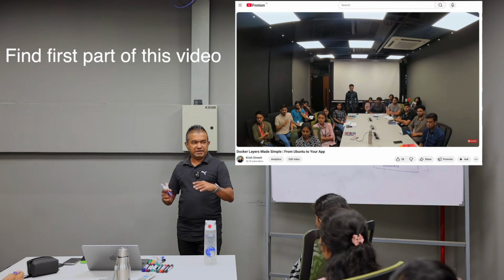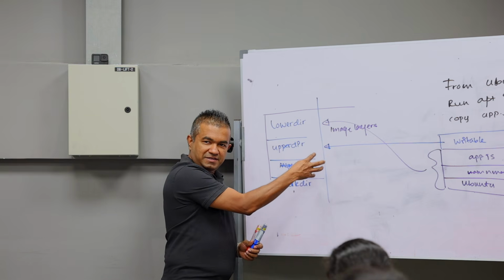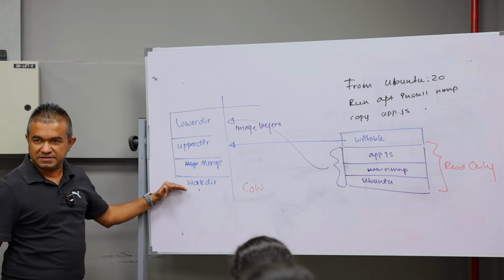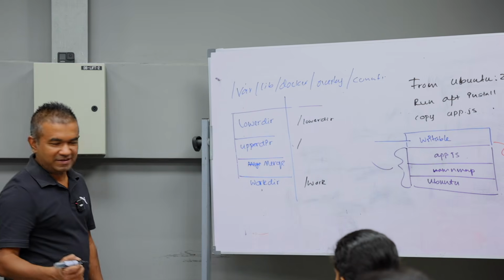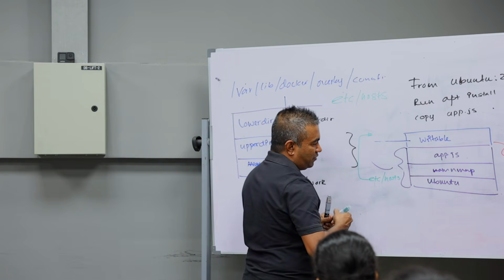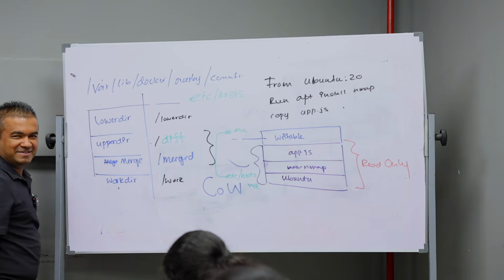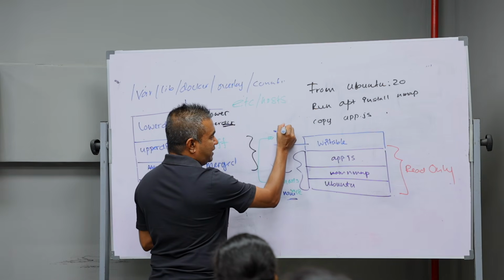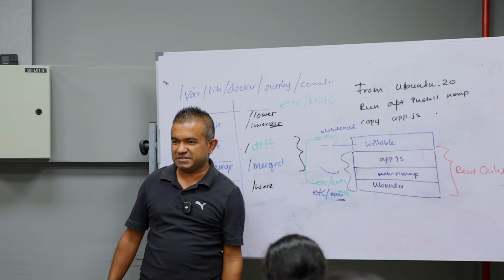How Docker REALLY Edits Files 😳 | OverlayFS, COW & Whiteout Explained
In this video, we go deeper into Docker internals and uncover how file operations really work inside containers.

This is Part 2 of the Docker layered file system series.

In Part 1, we covered image layers and the writable layer.
In this video, we go further and explain what actually happens when you edit or delete files inside a container.

We cover:
- What is OverlayFS in Docker
- How Copy-On-Write (COW) works
- How Docker handles file updates
- What are whiteout files and why they exist
- Why deleting a file does not actually remove it from lower layers
- Performance and storage benefits of this approach

If you are working with Docker, Kubernetes, or microservices,  this is critical knowledge to truly understand container behavior and performance.

- Docker & Kubernetes
- Microservices & Event-Driven Architecture
- System Design & Performance